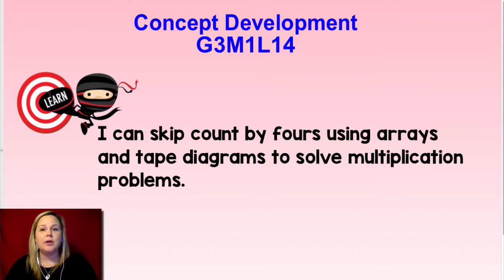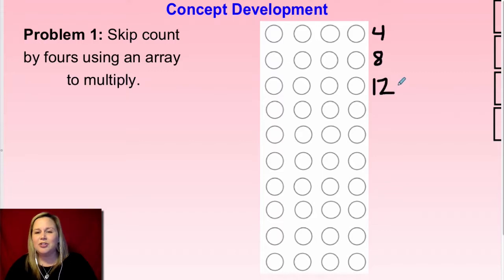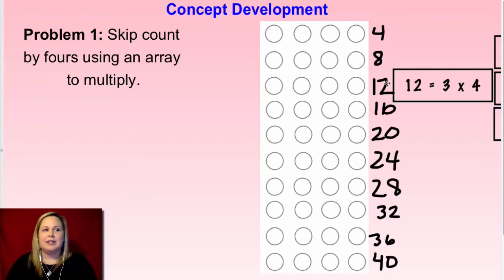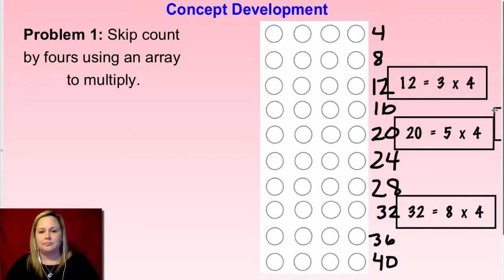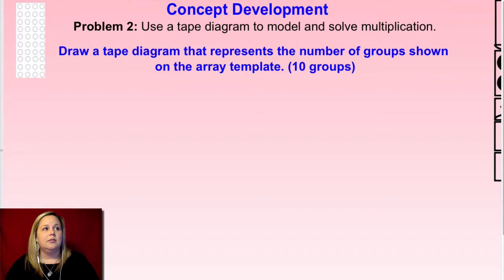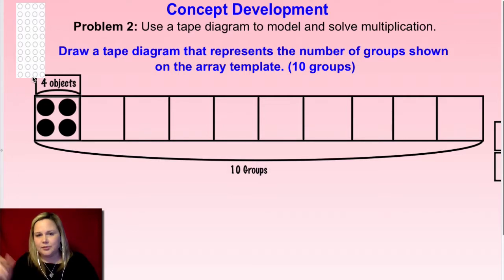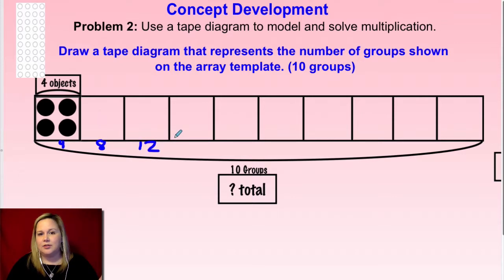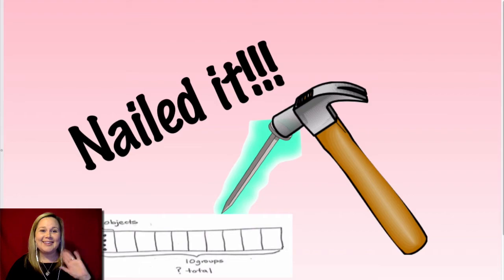G3M1L14 Concept Development